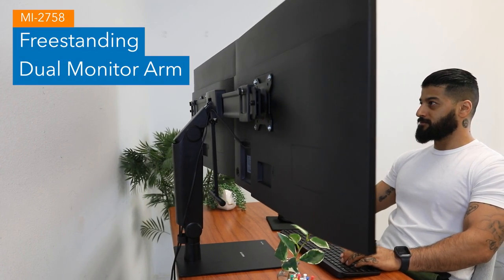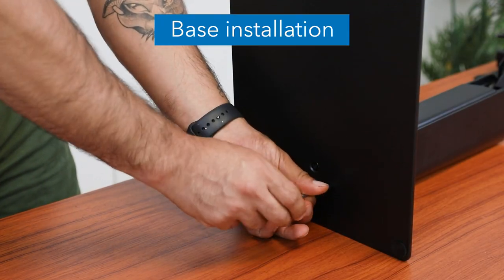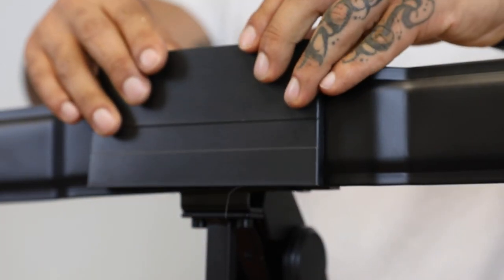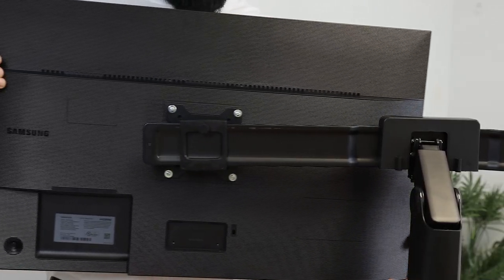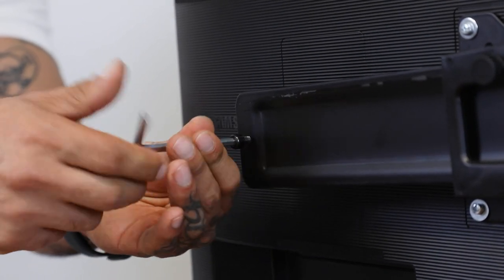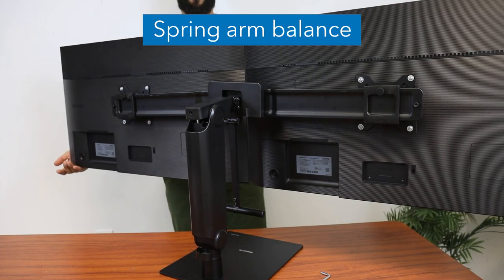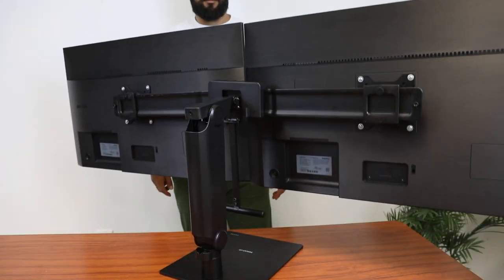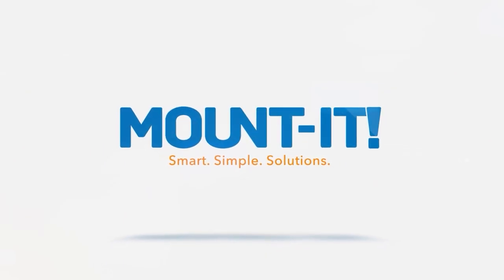Freestanding Dual Monitor Arm With Height Adjustment | MI-2758 (Installation)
• This freestanding dual monitor arm with stable base allows you to adjust height and alignment of your screens for an ergonomic viewing experience

• It is compatible with monitors from 17" to 32" and up to 17.6 lbs each

• Thanks to the tension adjustable spring mechanism with easy-grip handle, you can easily move your monitors up and down and they will stay in place at the desired height

• The sliding horizontal bar allows for seamless monitor alignment

• For easy screen sharing the monitors can be swiveled up to 25° left and right

• The 360° monitor rotation feature allows you to view your screens in both horizontal and vertical orientation

• An integrated cable management system keeps your cords organized and the quick release VESA plate ensures easy monitor installation

• Perfect for office and home use

Or by phone, Monday - Friday: 8am - 4pm, 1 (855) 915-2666